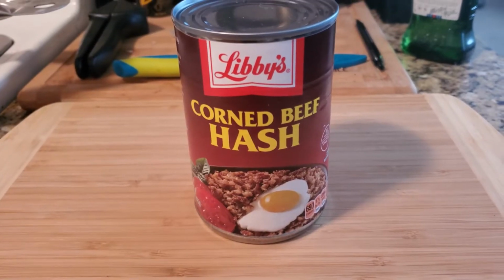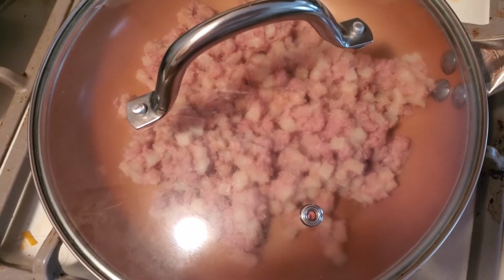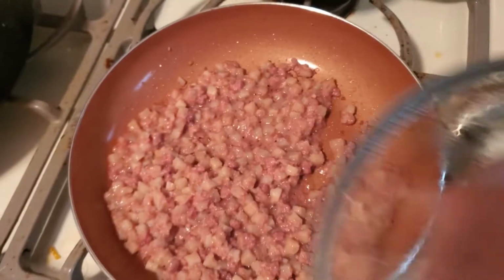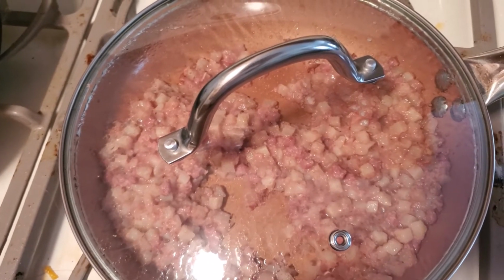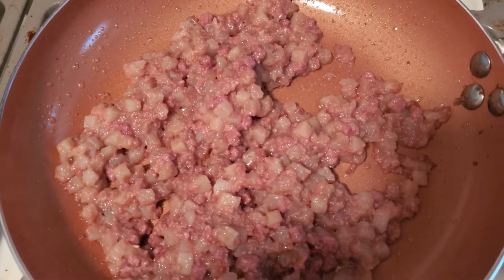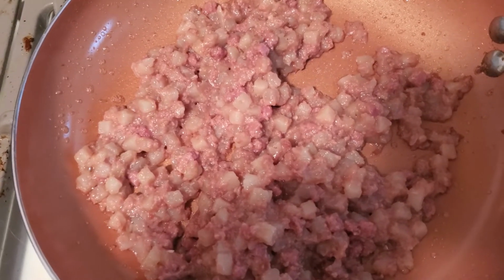How To Cook Canned Corned Beef Hash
How To Cook Canned Corned Beef Hash in a pan on the stove for breakfast.

How to cooking videos.